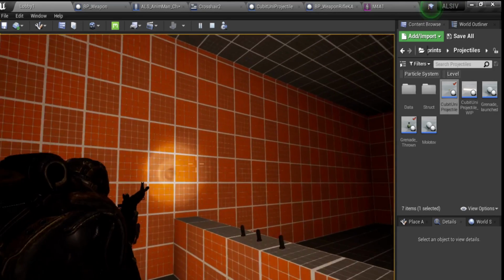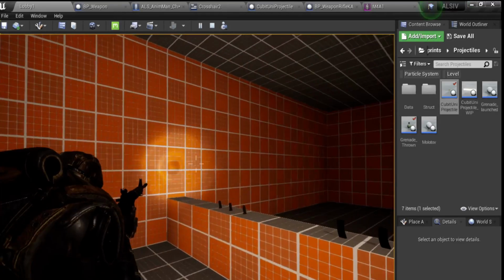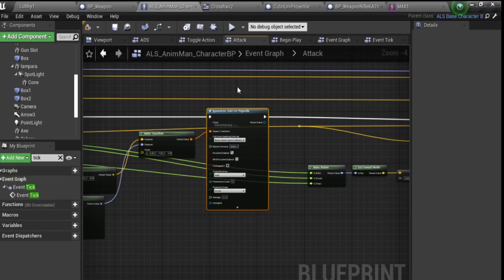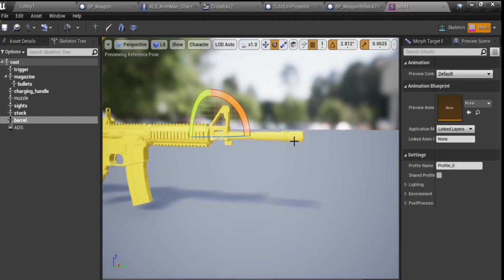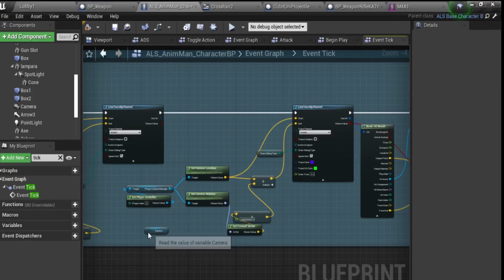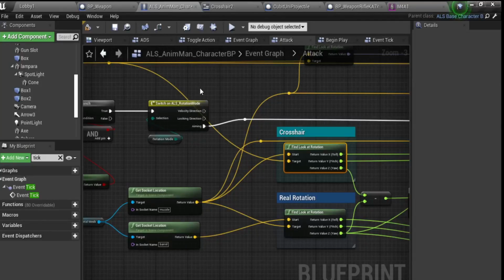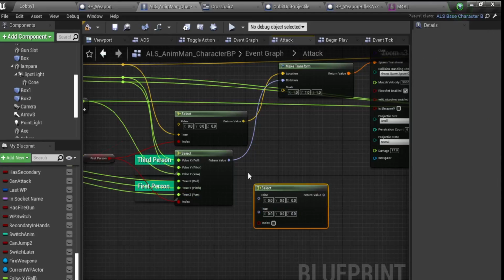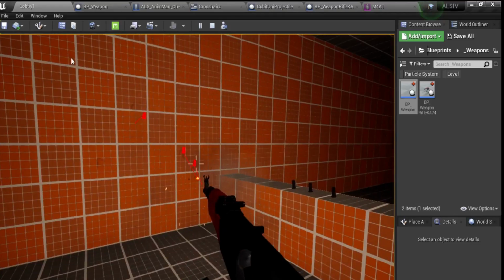UE4 Weapon System | Third Person Shoot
To shoot on Third Person you need to align the shoot to the center of the screen. You can align the body, camera or the fire rotation.
I'm gonna show how to align the fire rotation especially for the Advanced Locomotion System.

0:00 Introduction
0:19 Explanation
0:52 Small adjust
1:38 Showcase
1:56 Create crosshair
2:41 Logic
3:19 Bullet actor
3:53 Tutorial